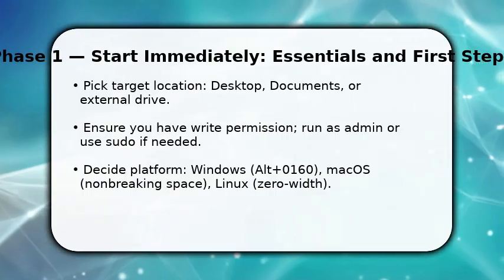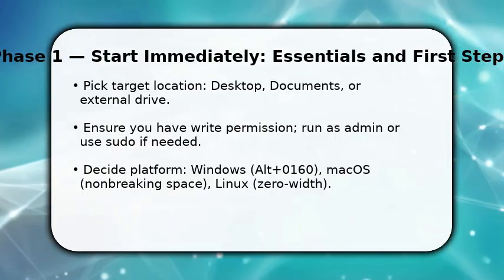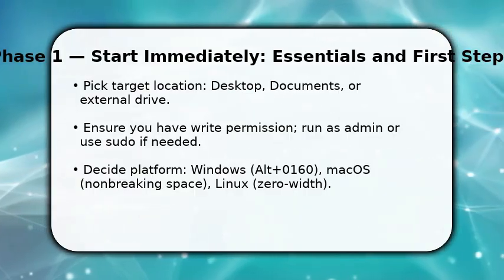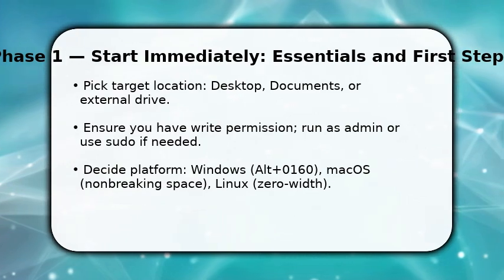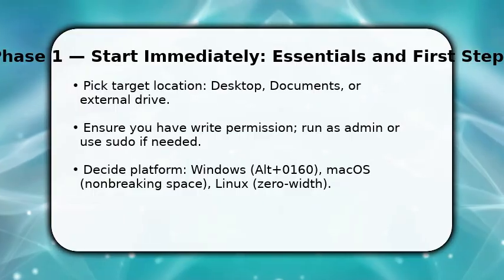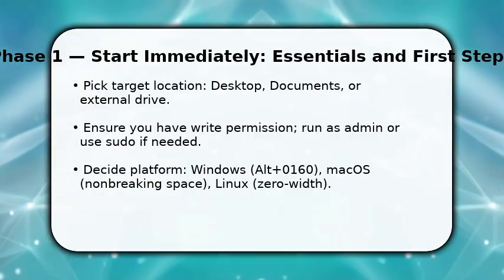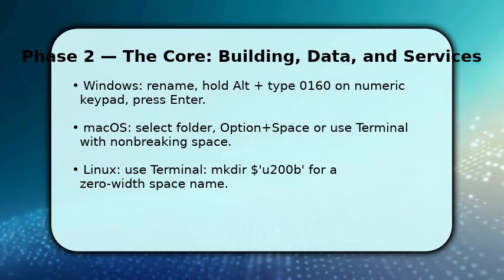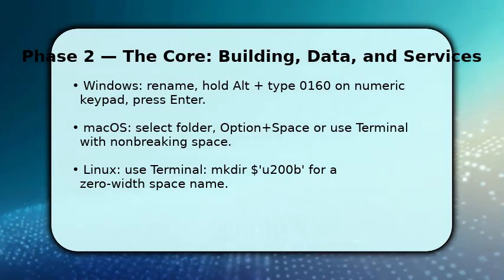How to Create a Folder Without Name (updated)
How to Create a Folder Without Name (updated) | 🔒 Surfshark VPN Deal — Stay private and secure. $1.99/mo + 3 Months Free ▸

Learn the quick and easy steps to create a folder without naming it on your computer or cloud storage. This tutorial covers various operating systems including Windows, macOS, and popular file services like Dropbox and Google Drive.